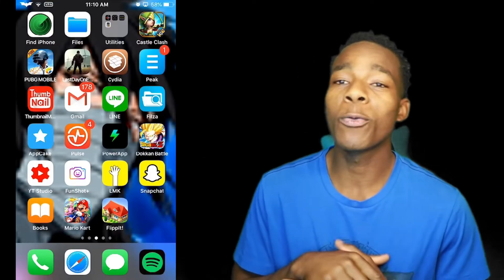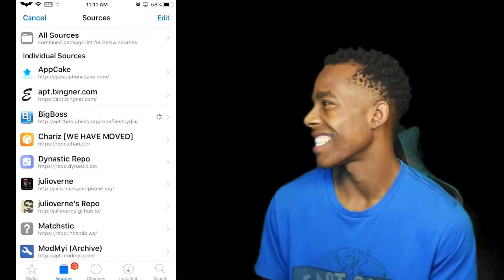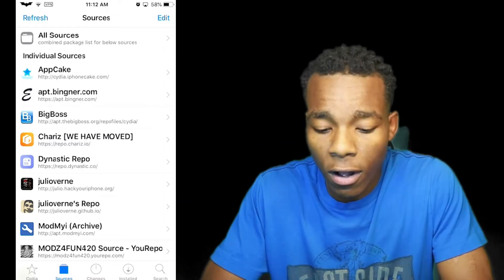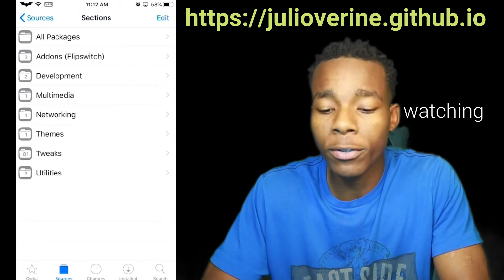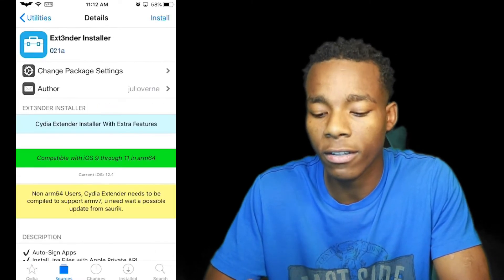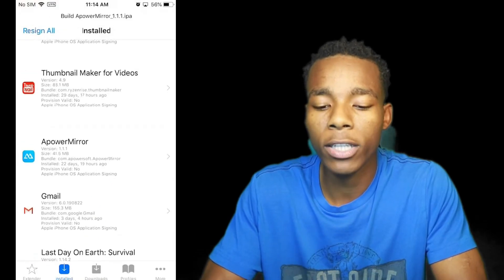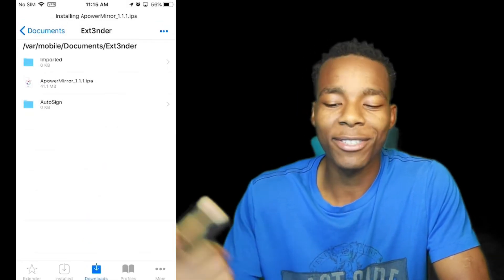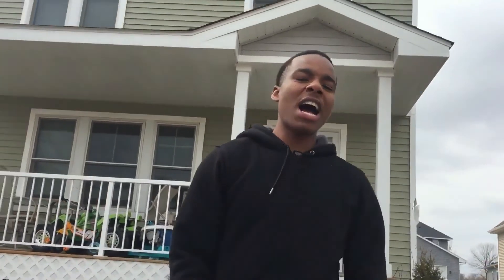How to rebuild iOS Application into .ipa for later usage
▓▓▓▓▓▓▒▒▒░░░ ✰ LINKS USED IN THE VIDEO ✰ ░░░▒▒▒▓▓▓▓▓▓

ios,how to,how to build ipa file in xcode 8,ios to apk,rebuild,how to build ipa file,how to submit app to the ios app store,how to submit app to the ios app store help,how to install ios retroarch,ios application,how to fix missing info.plist error in xcode,how to submit app to app store,how to run uicache,how to downgrade apps on iphone,how to downgrade apps on itunes